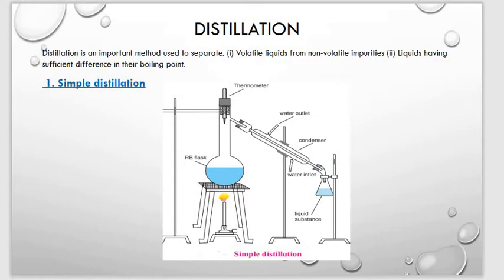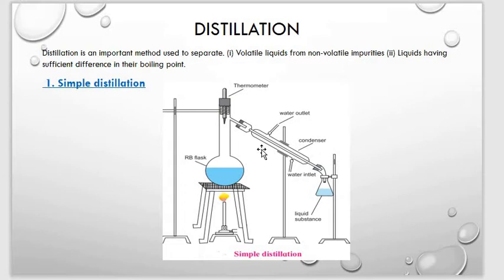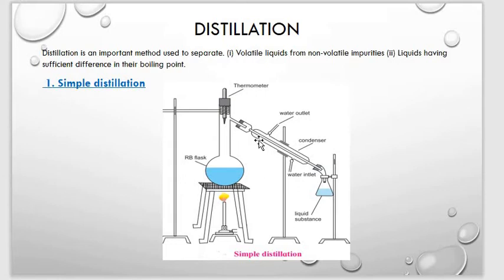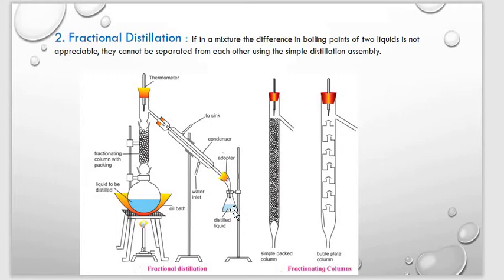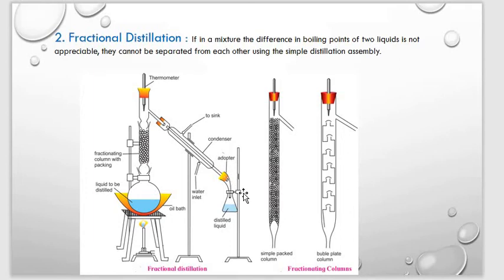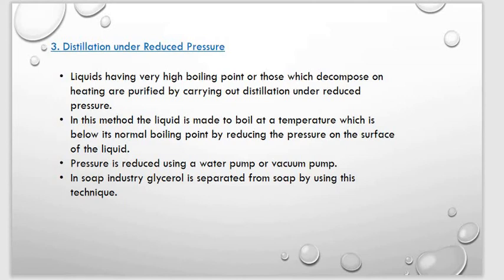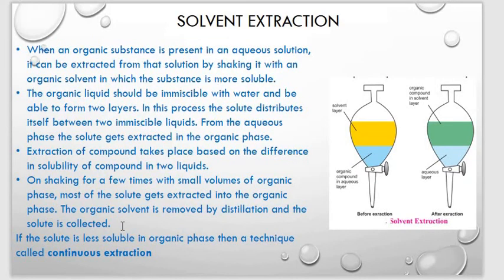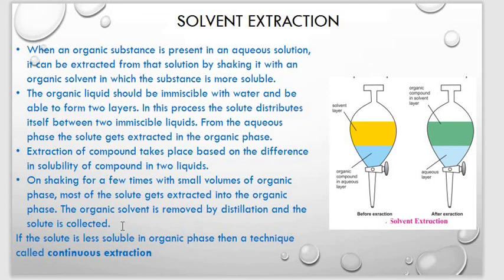Std 11 -Basic analytical techniques -Video 2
Distillation, fractional distillation, solvent extraction